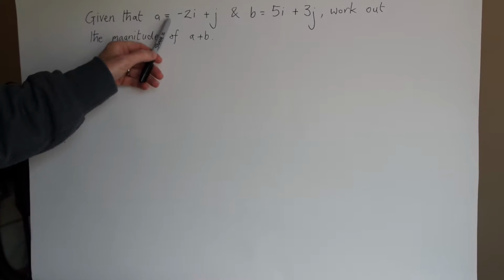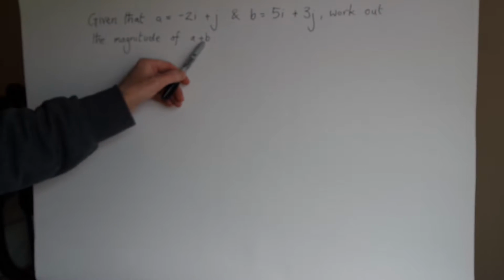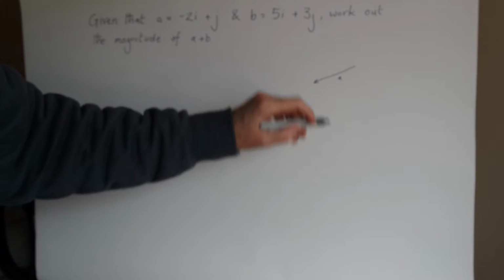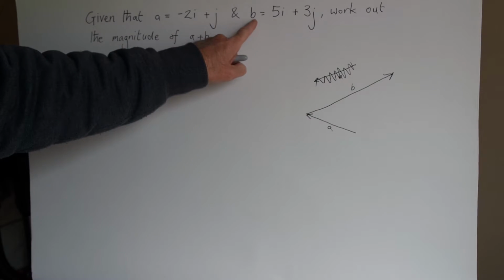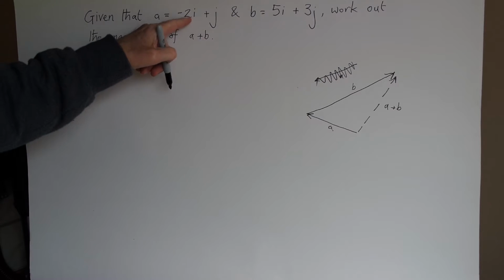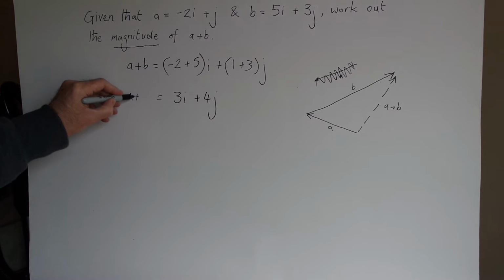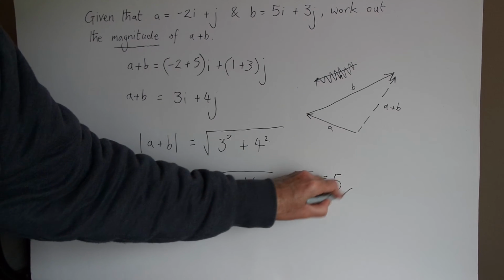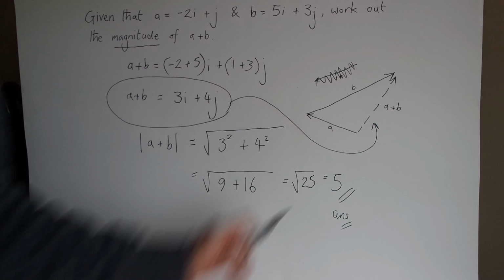How to find the magnitude of a vector